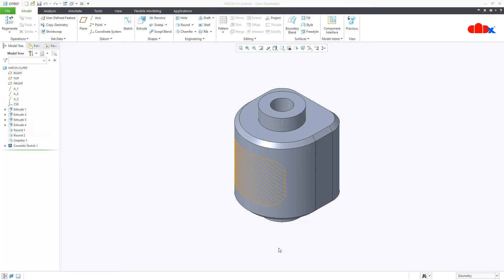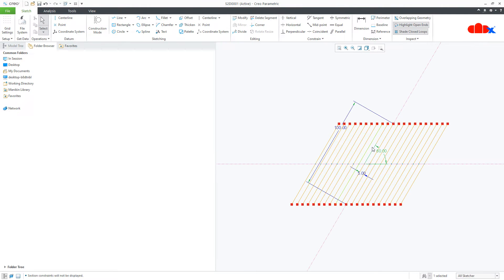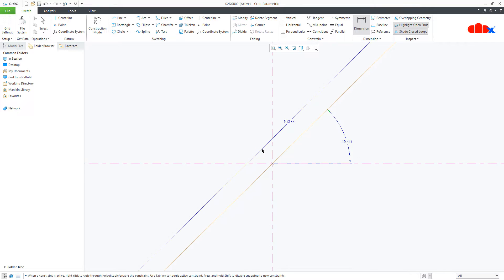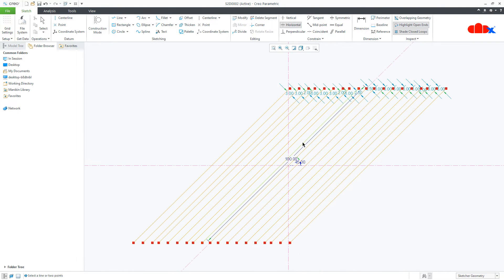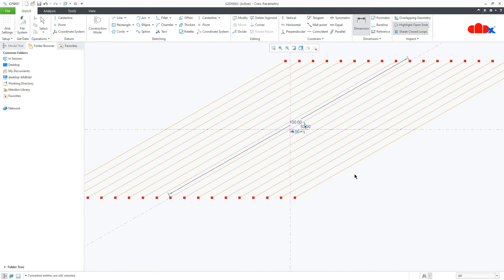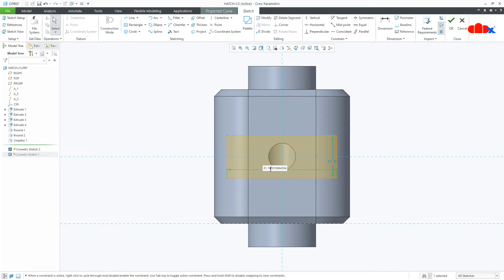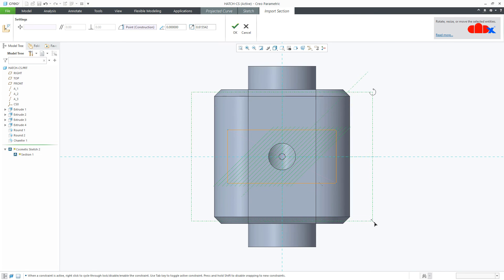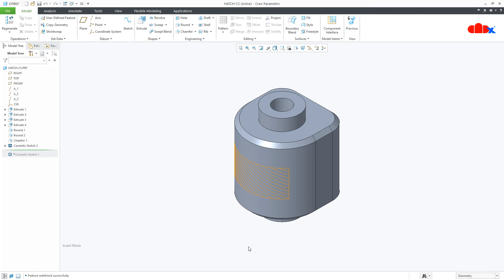Hatch the curved cosmetic sketch in Creo Parametric